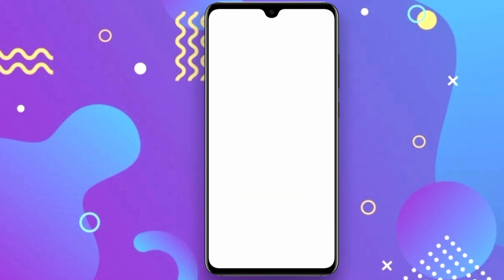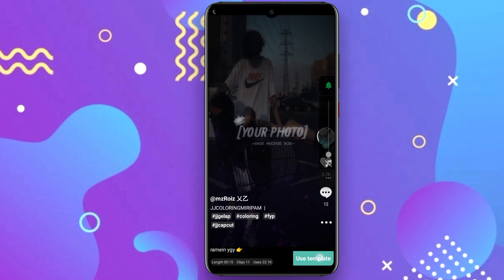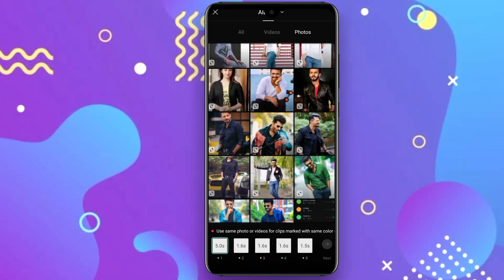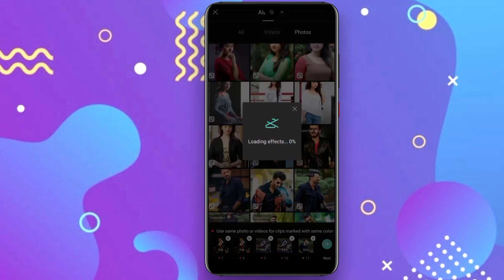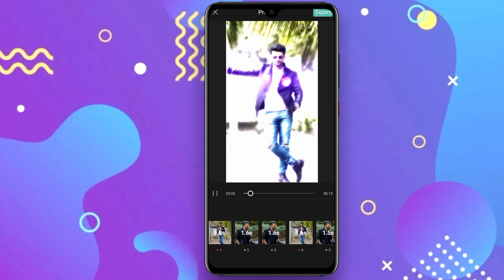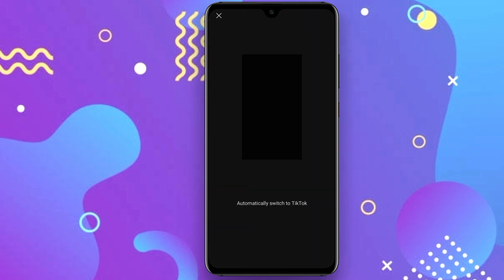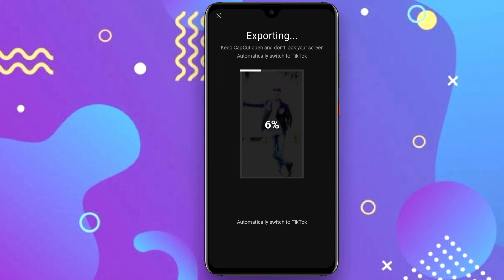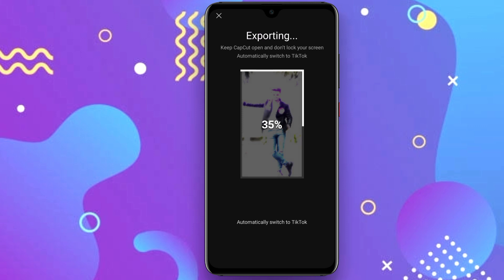TikTok New Video Template Video Editing | CapCut New Trending Template Tutorial | CapCut Edit